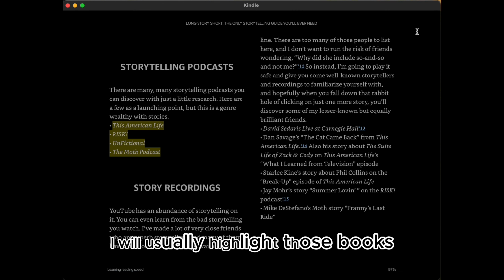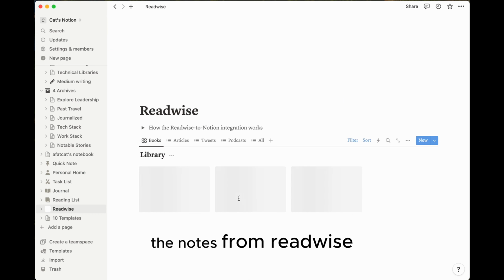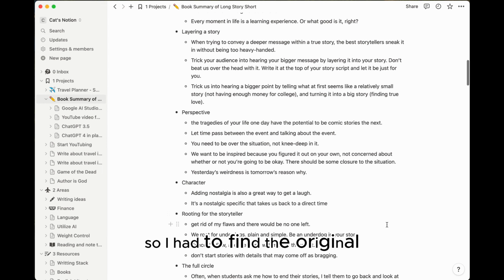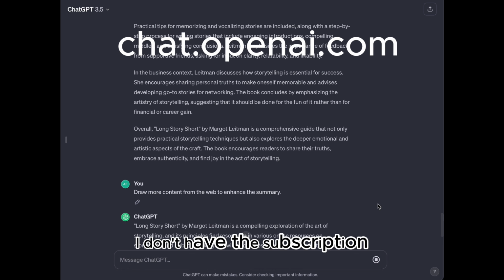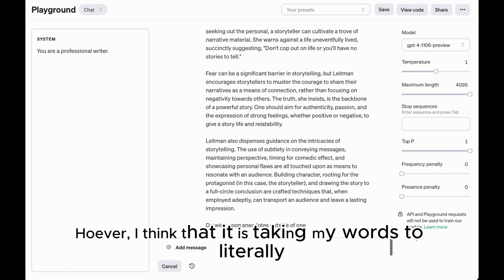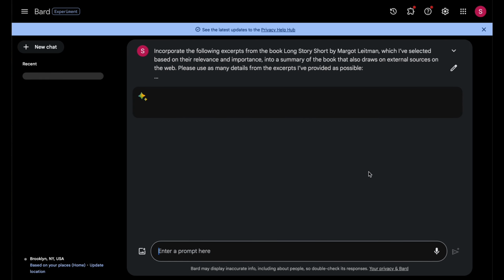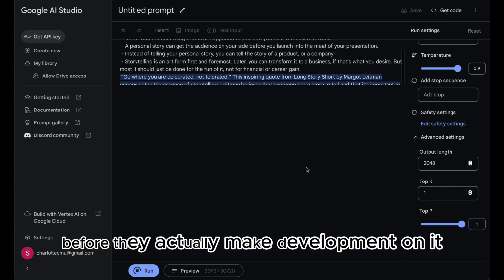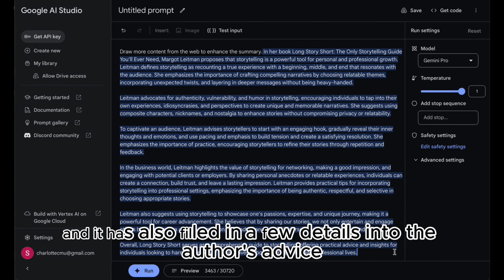How to remember what you read - book summary with AI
How I write summary with AI's assistance, including comparison between ChatGPT, Bard, and Google AI (Gemini Pro).